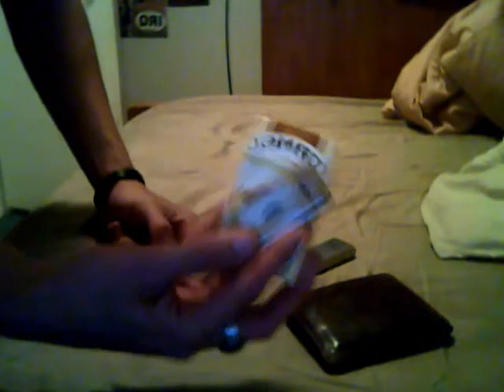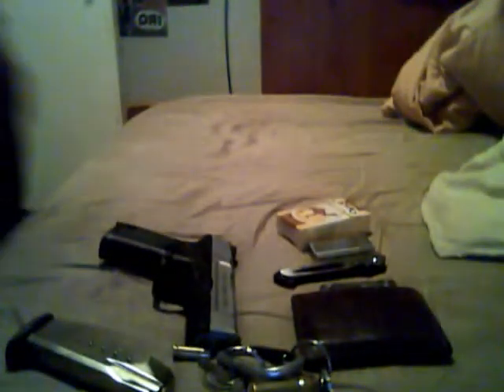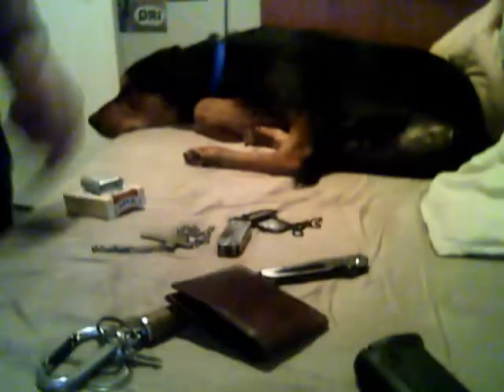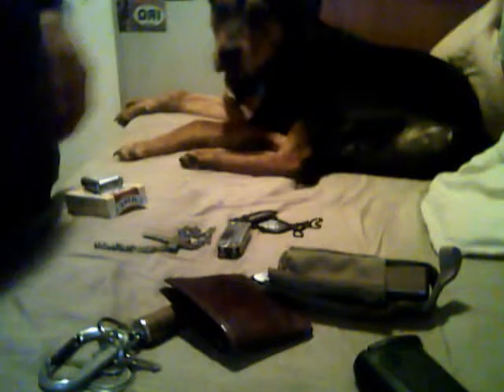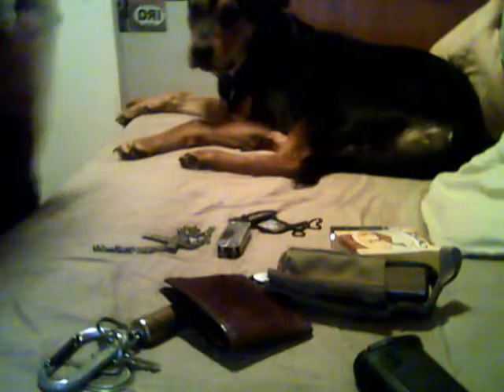my edc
i got asked what my edc whas so here it is